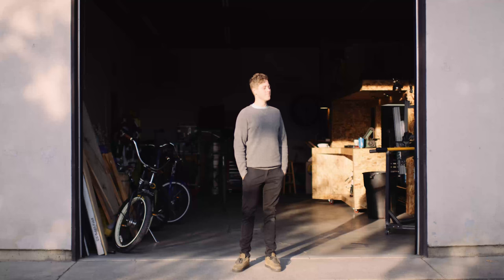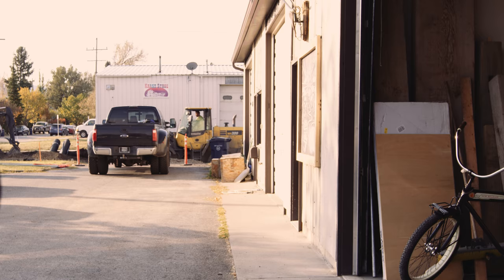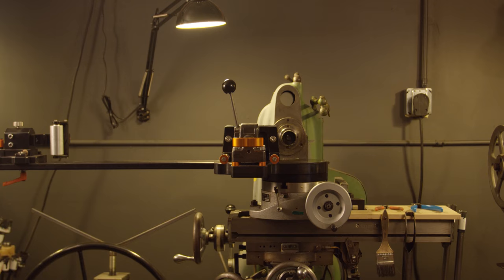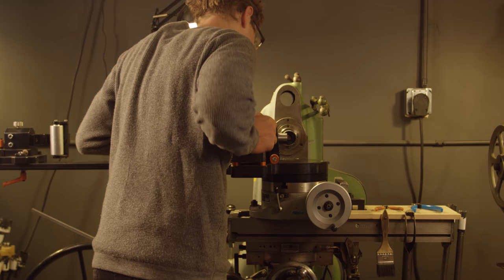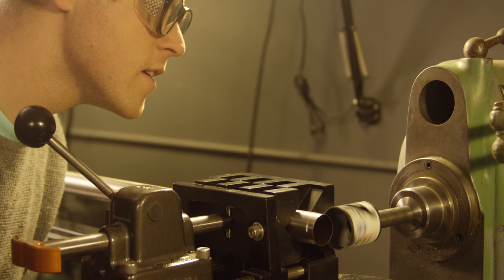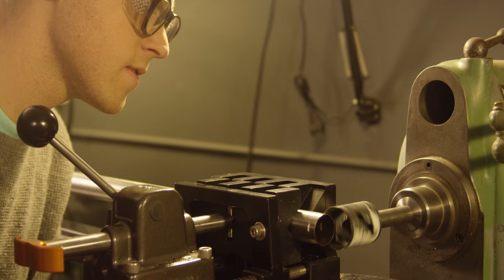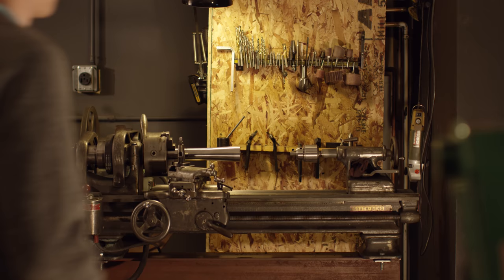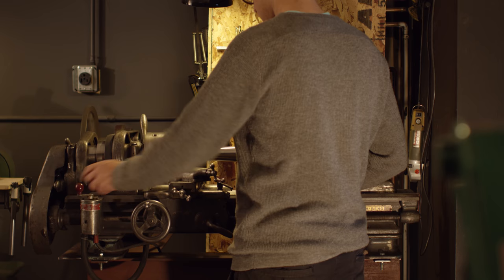Sklar Bikes: Bicycles Built to Order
Custom bicycle frame builder Adam Sklar Builds Cross, gravel, all road and mountain bike frames one at a time at his shop in Bozeman, MT.